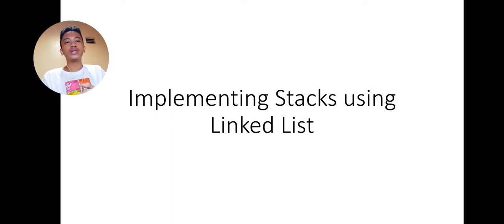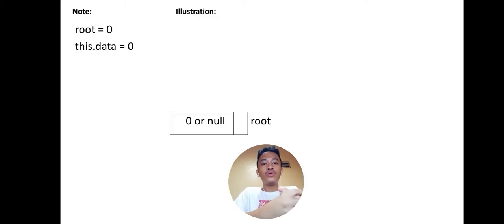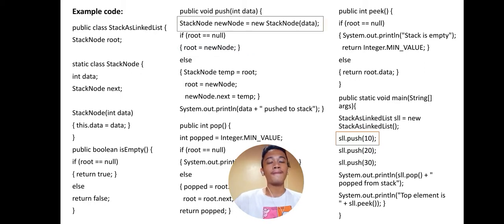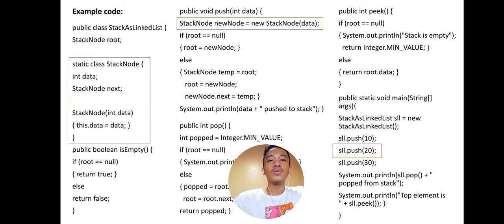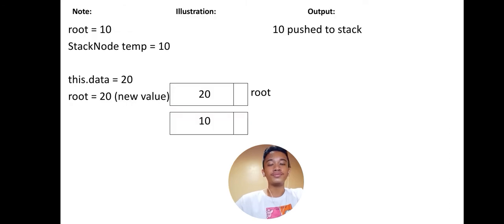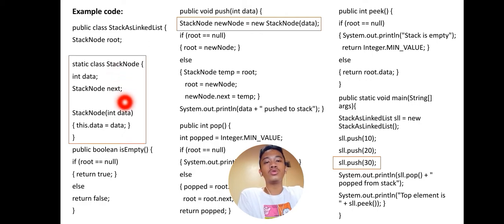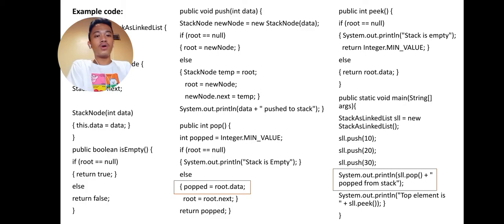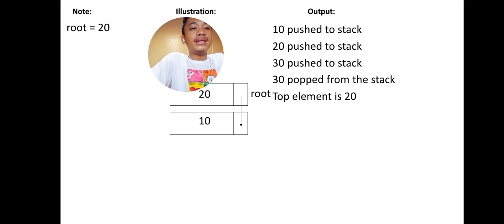Implementing Stacks using Linked List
Excuse my grammar.